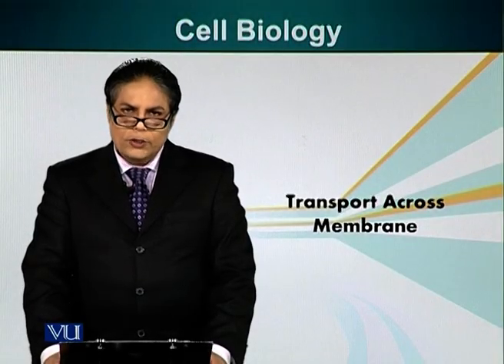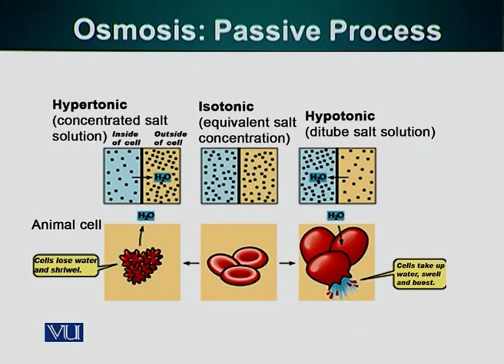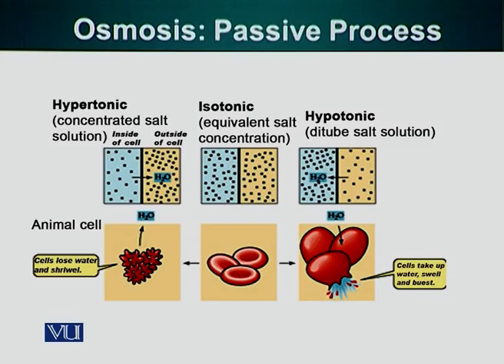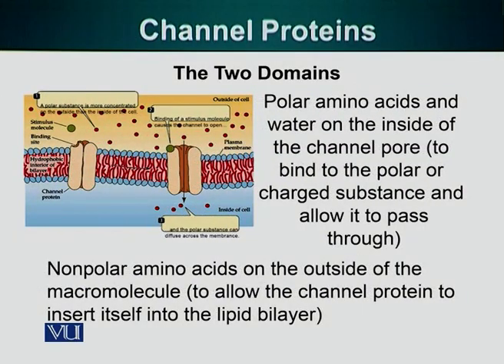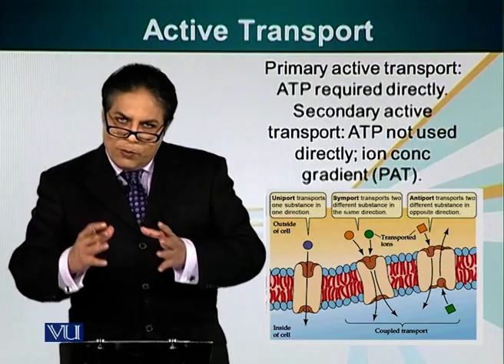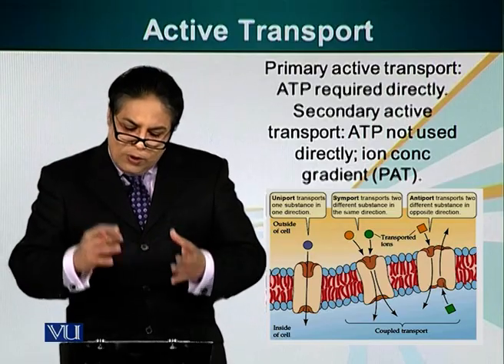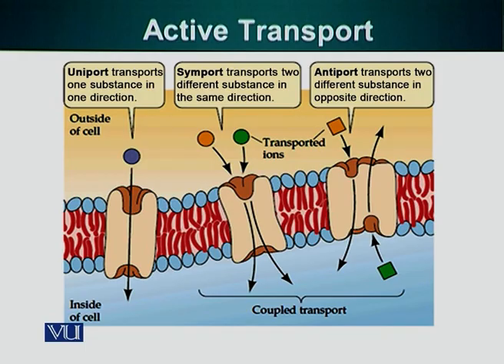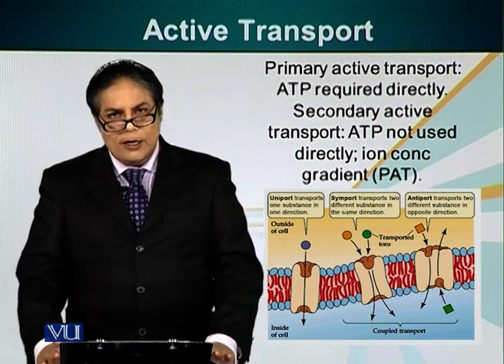Transport Across Membrane | Cell Biology | BIO5105_Topic039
Topic 039: Transport Across Membrane,
By Fridoon Jawad Ahmed